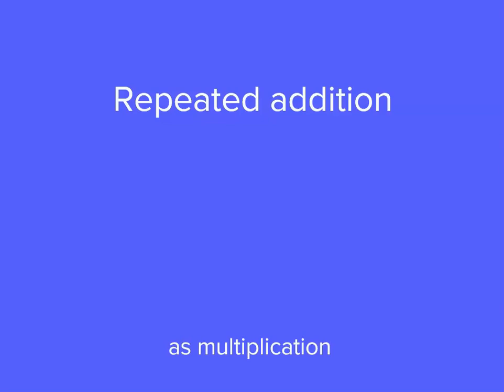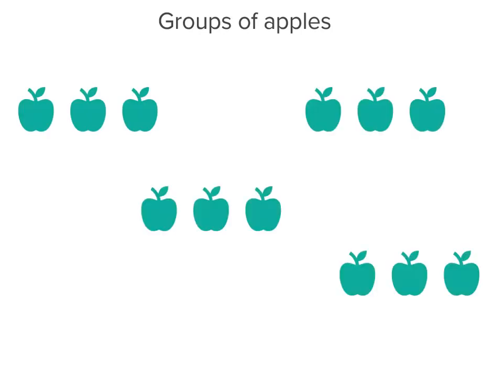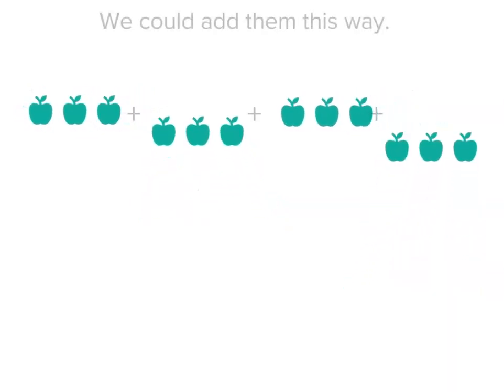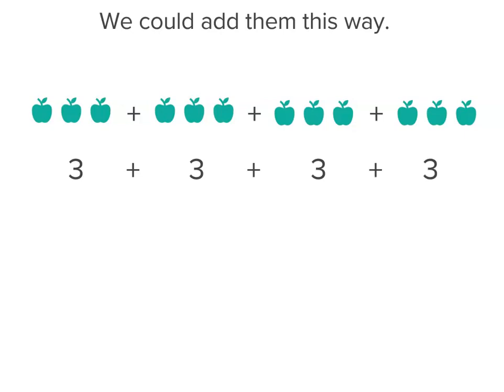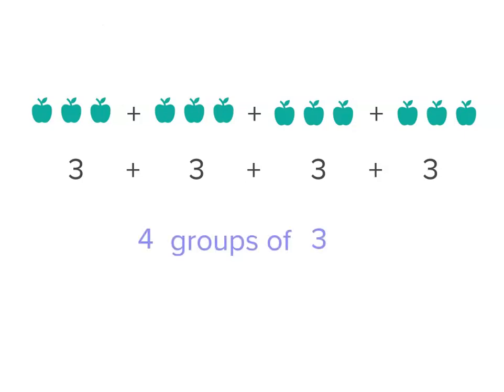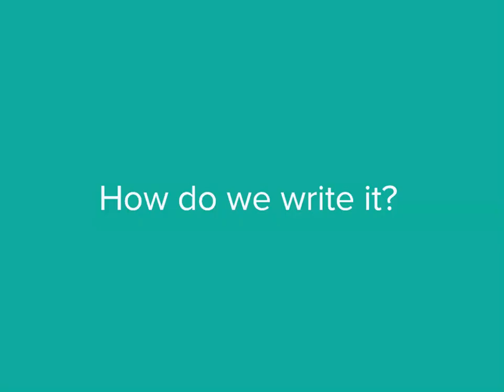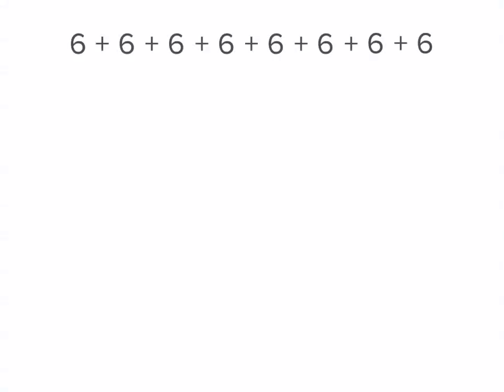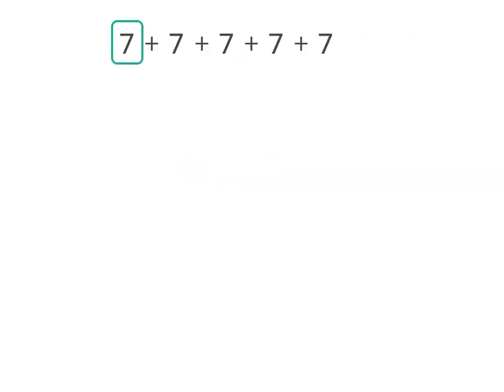How to change repeated addition to multiplication | Multiplication and Division | Mathspace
This video focusses on changing repeated addition to multiplication. There are many occasions where we encourage no solving because a lot of mathematics is not about the answer - but is about the way of thinking and understanding mathematical concepts.